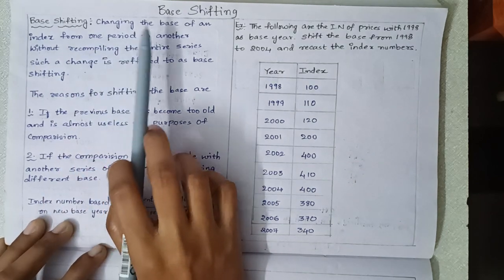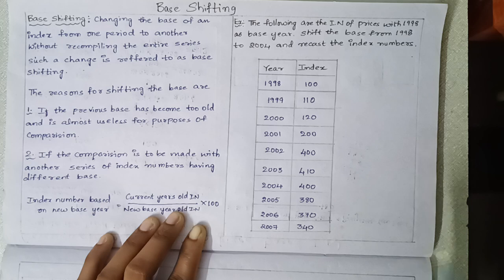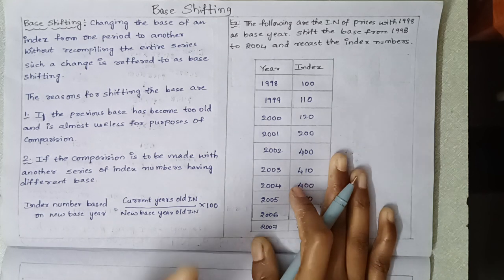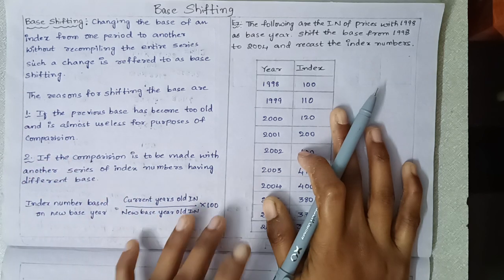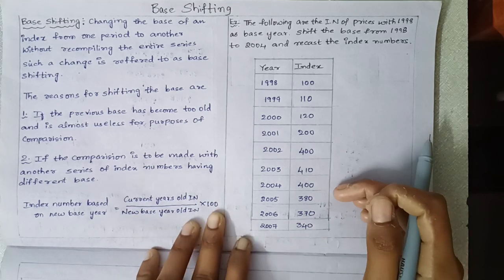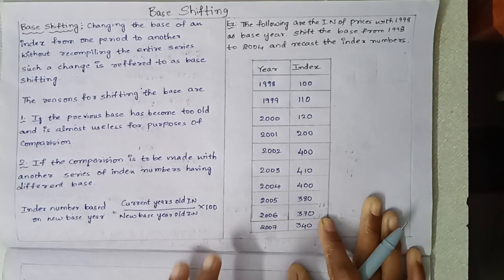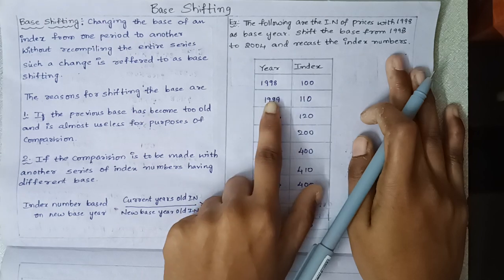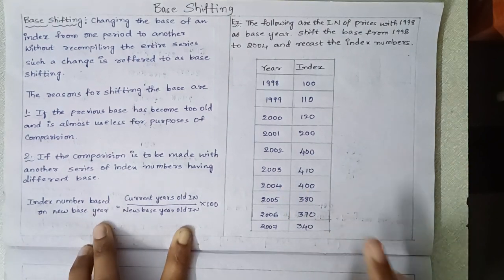What is Base Shifting? Reasons to shift the Base Bsc(Statistics)3rdYr Index Numbers#stats#statistics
Base Shifting:Changing the base from one period to another period without recompiling the entire series is called Base Shifting

Reasons to shift the Base:
1) If the base year is too old it is useless for the purpose of comparisons
2) To make comparisons with another series of index numbers having different base.

Formula for Shifting base
Current year old index number/New base year old index number × 100

# Problems on Cost of living index numbers using